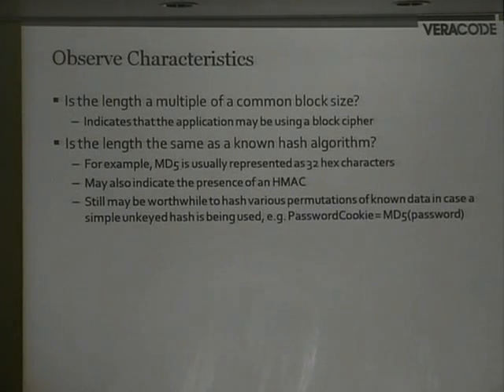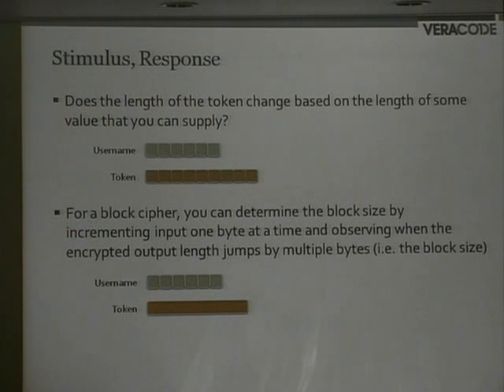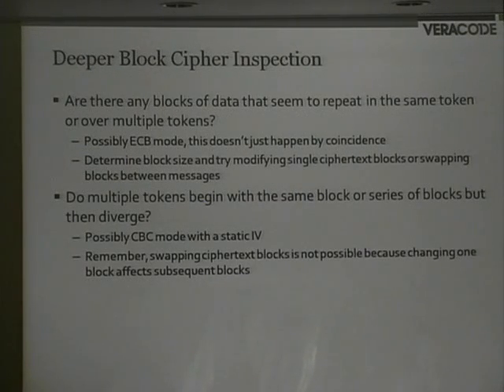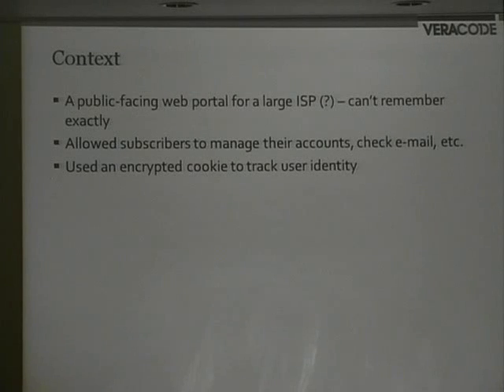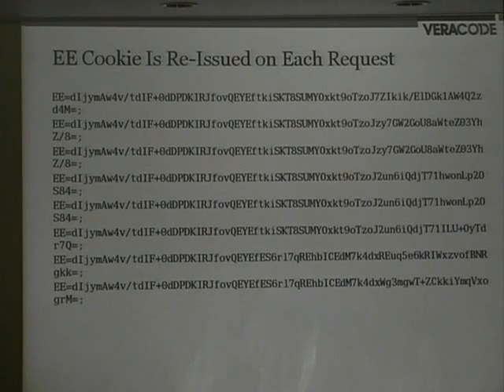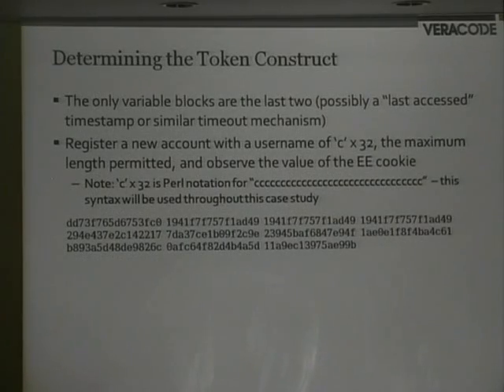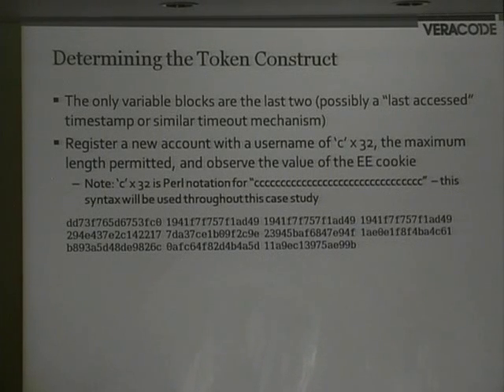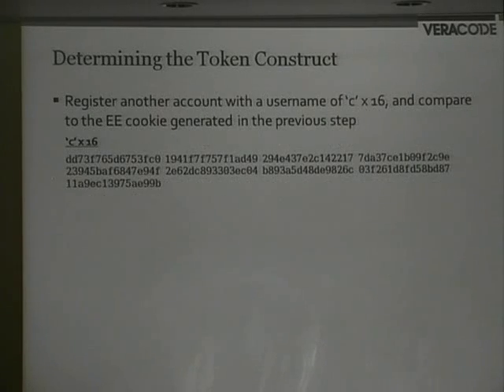Owasp5037 Part3 - CRYPTOGRAPHY FOR PENETRATION TESTERS, with Chris Eng.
CRYPTOGRAPHY FOR PENETRATION TESTERS, with Chris Eng. Chris got the jumpstart on his g33ky interests early on. He spent most of the â70s and â80s perched in front of the TV, fed on a diet of Wonder Woman, various Krofft shows, GI Joe and Adventures of the Galaxy Rangers. The first movie he remembers seeing in the theatre is Star Wars (he was four), and was probably much the same age when he read his first comic (Green Lantern, if he's not mistaken). All of this g33ky knowledge enabled him to go to parties and answer obscure trivia questions, eventually earning him the not terribly exciting nickname âpop culture guy.â He started thinking critically about pop culture a few years after that and now spends most of his time drawing connections between Holden Caulfield, John Bender and Buddy Bradley. --- Recorded at the Open Web Application Security Project NYC Conference on Sep 25, 2008 â Content produced Get Involved Today!